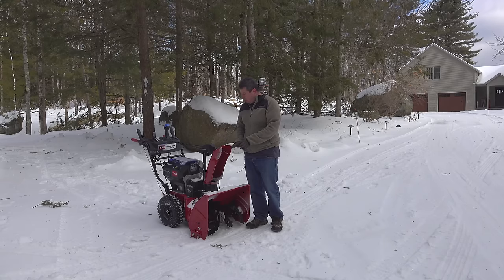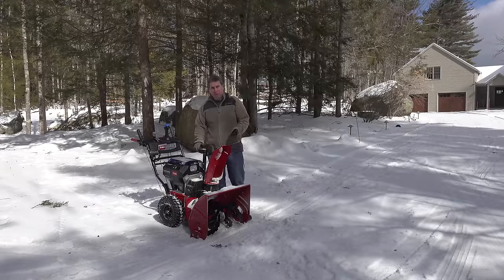Is a BATTERY SNOWBLOWER Worth It? Toro 60V Two Stage TEST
Maybe a Hybrid Snowblower can get the job done? They say Battery Power equipment can't get the job done, well today I will find out by trying out Toro's 60V Lithium Ion Two Stage Battery Powered Snowblower in our New Hampshire snow.

Favorite Amazon Tools

Toro provided this blower at no charge for the review. No scripts, payments or any other requirements were part of this video. The opinions are my own, buy it or don't that's up to you.